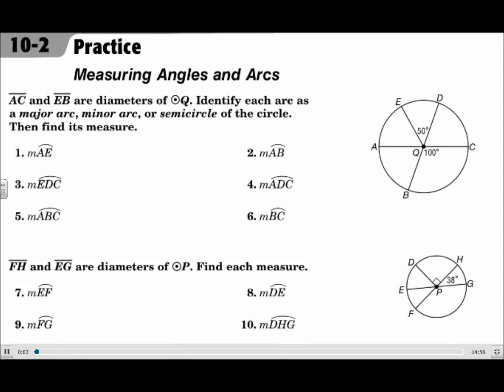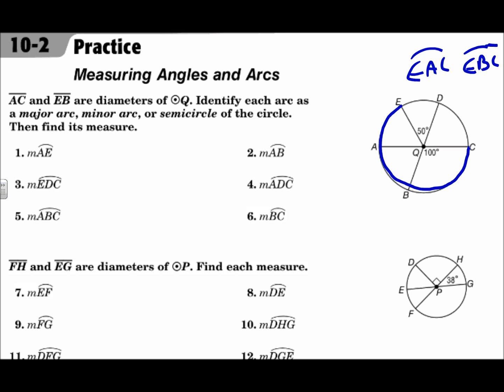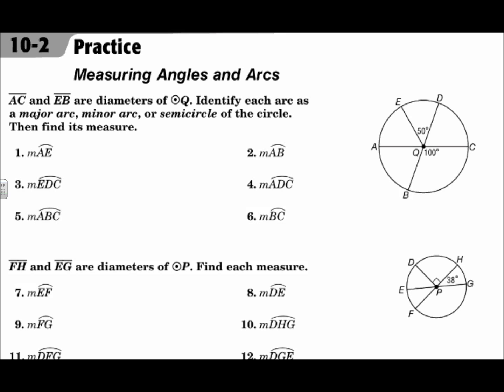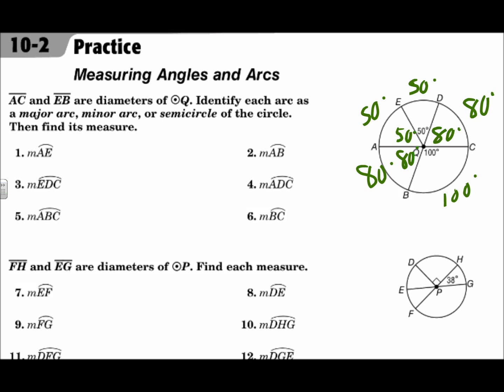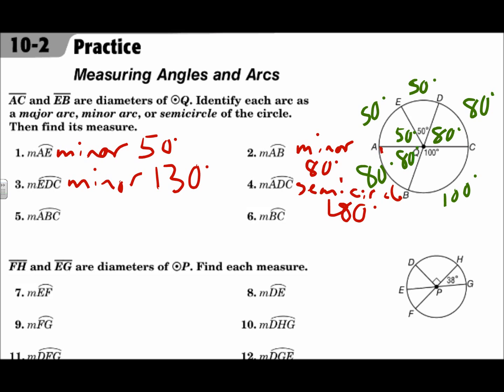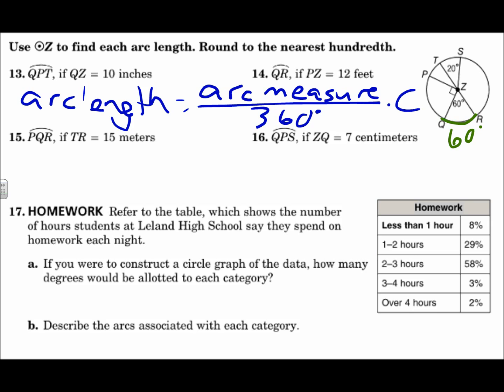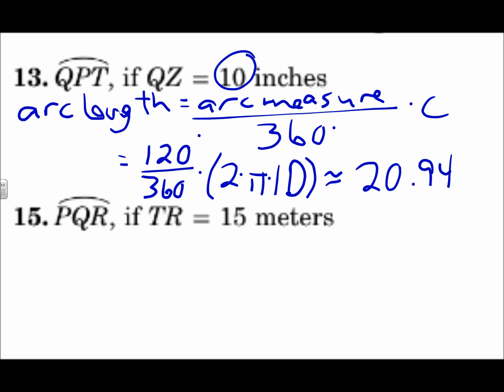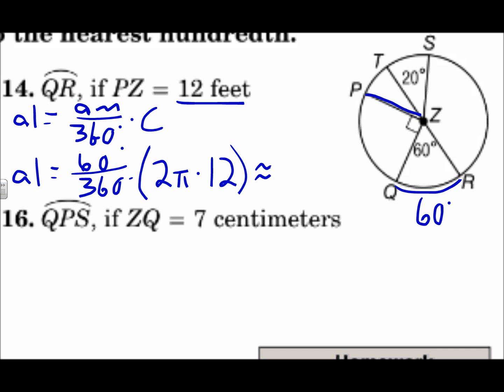Geometry 10.57 Measuring Angles and Arcs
Identify central angles, major arcs, minor arcs, and semicircles, and find their measures.
Find arc lengths.